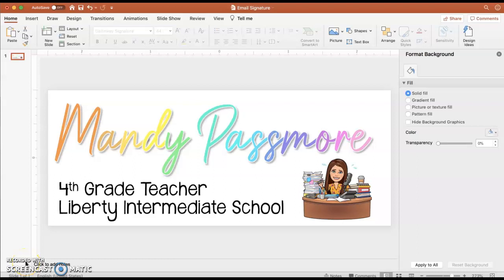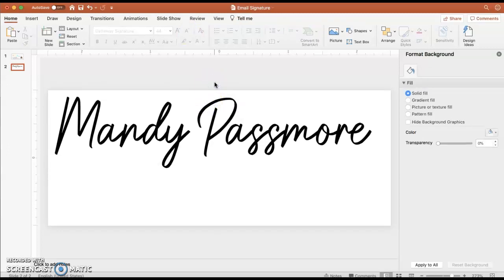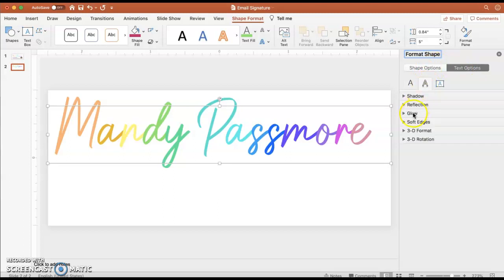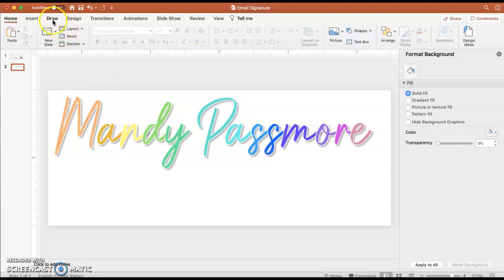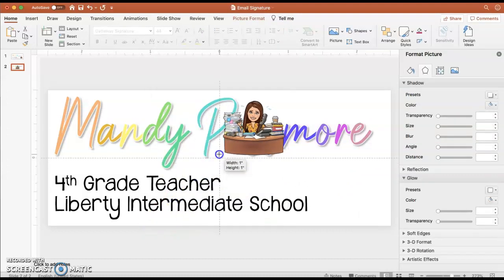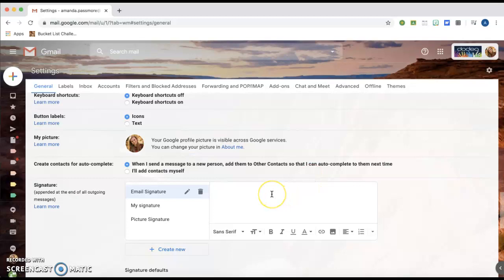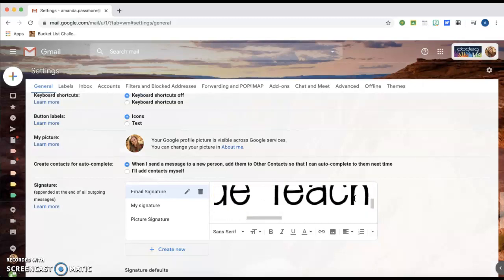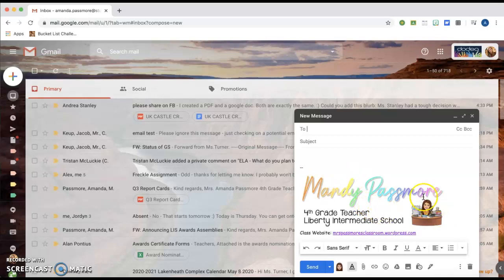How To Make A Custom Picture Email Signature